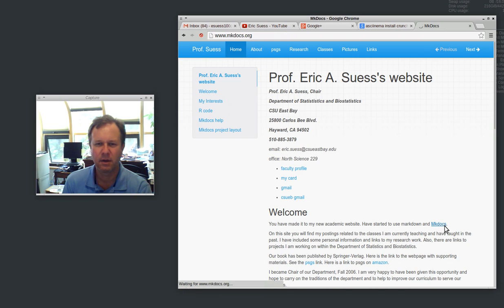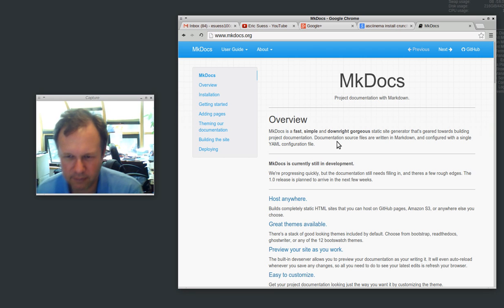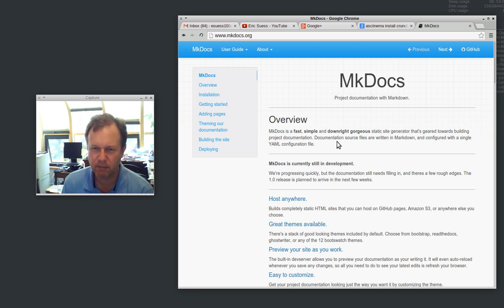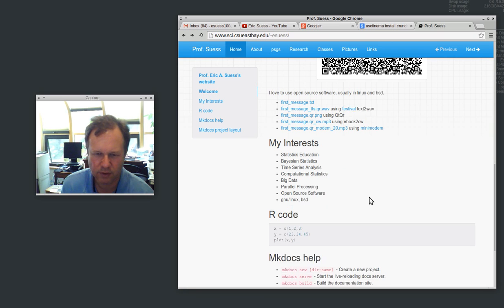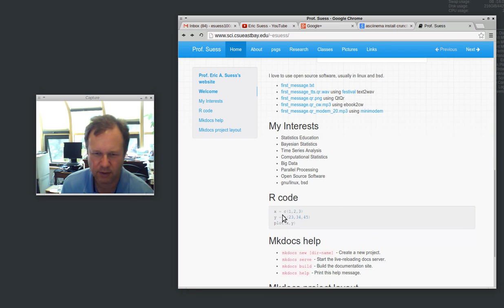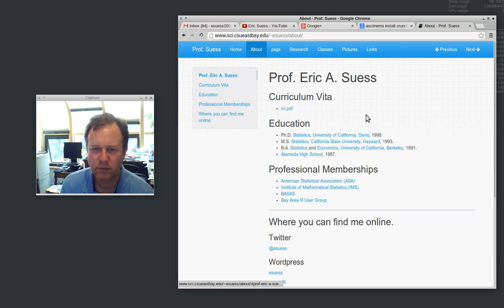Wecome to my new website. Prof. Suess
This is a video about my university website.  It has been updated and reorganized a bit.